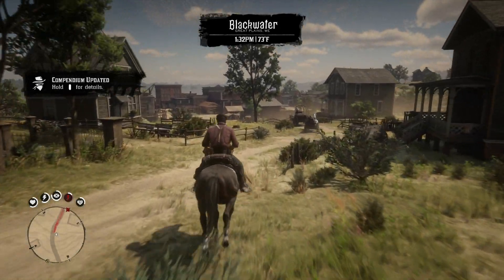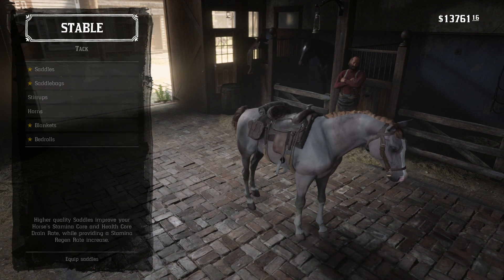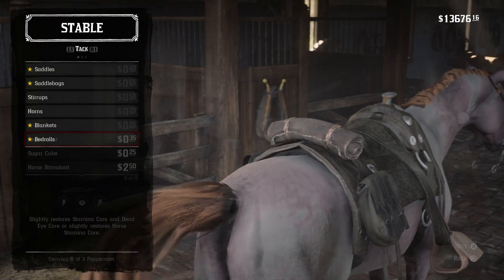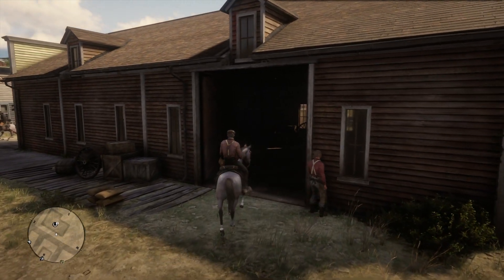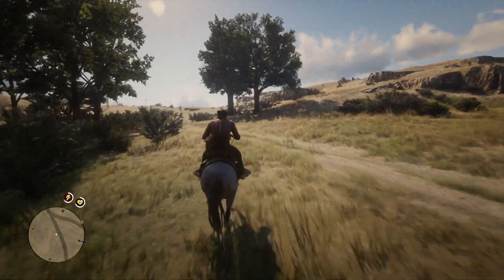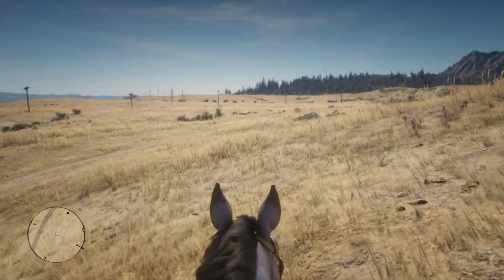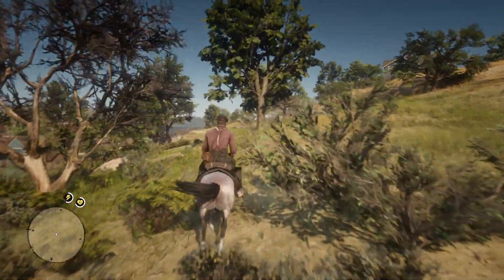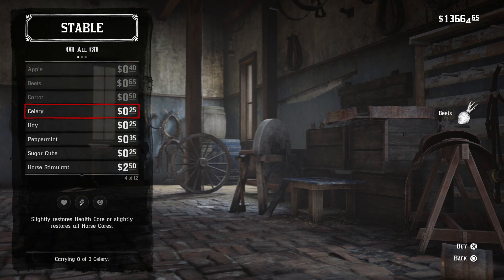Red Dead Redemption 2 - How To Get The CONFIRMED BEST & FASTEST Horse In The Game! (RDR2 Best Horse)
How to get the BEST & FASTEST horse in the game - the Arabian Rose Gray Bay!